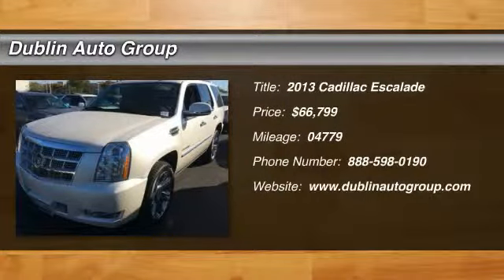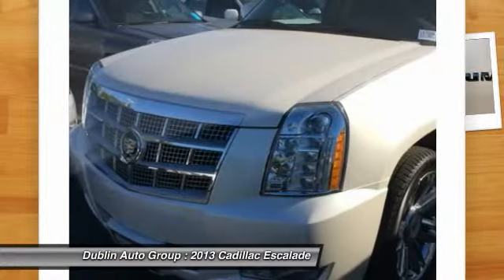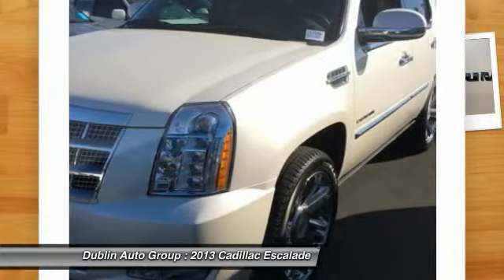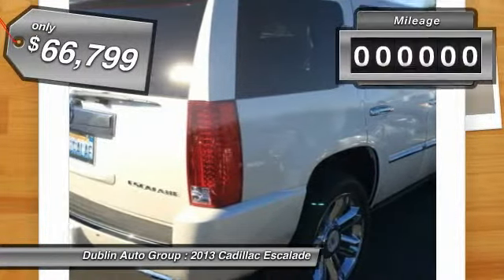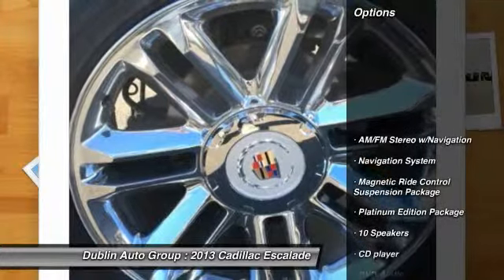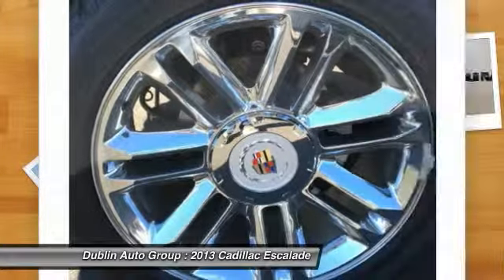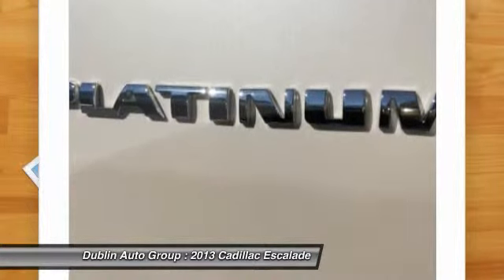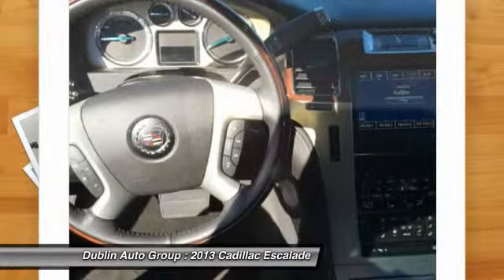2013 Cadillac Escalade for sale in Dublin, CA - Dublin Chevrolet, Cadillac, Buick, GMC and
2013 Cadillac Escalade  - Stock#: 15755A - VIN#: 1GYS4DEF3DR180989

Check out this 2013 Cadillac Escalade.   One Owner Carfax. Platinum Edition Package (2nd Row Power Seat Release, DVD Entertainment System, Heated &amp; Cooled Cup Holders, Heated Steering Wheel, IntelliBeam Headlamps, LED Headlamps, Power Tilt-Sliding Sunroof w/Express-Open/Close, Power-Retractable Assist Steps, and Rear Seat Entertainment System), Vortec 6.2L V8 SFI VVT, 6-Speed Automatic HD Electronic with Overdrive, AWD, and White Diamond Tricoat. There is no better time than now to buy this superb-looking 2013 Cadillac Escalade. This wonderful Escalade is the SUV with everything youd expect from Cadillac, and THEN some. Contact the dealership today.